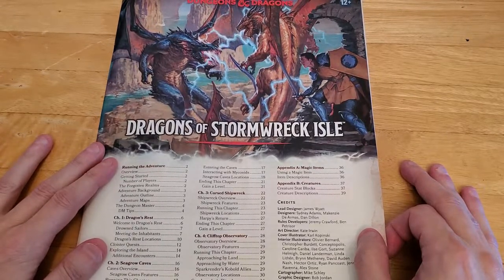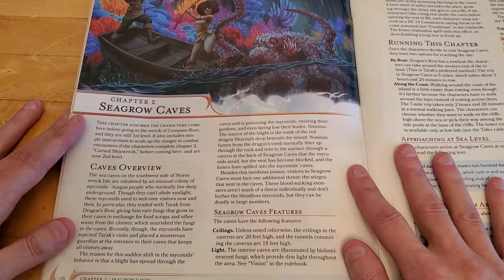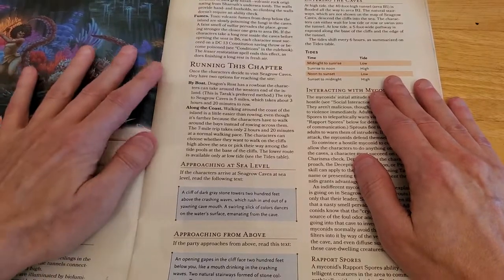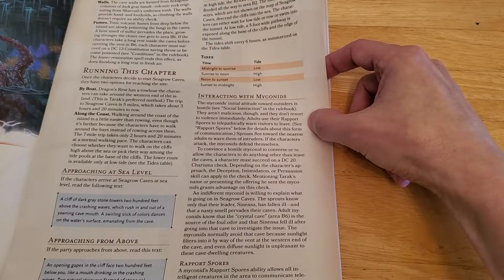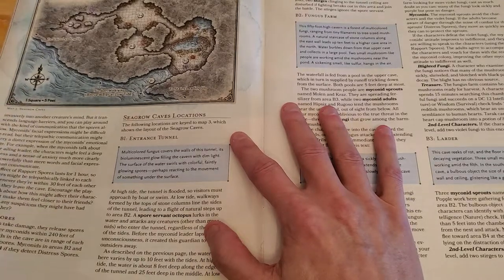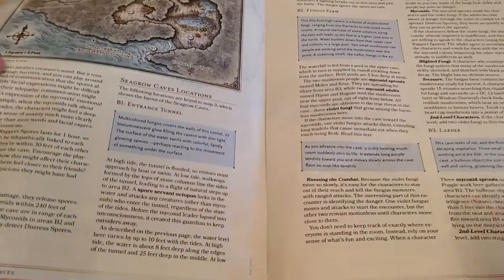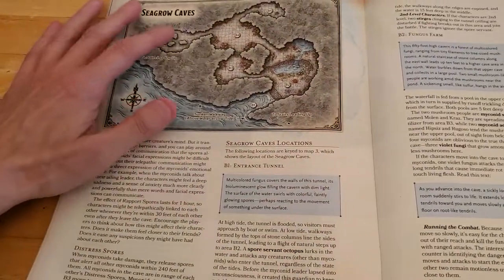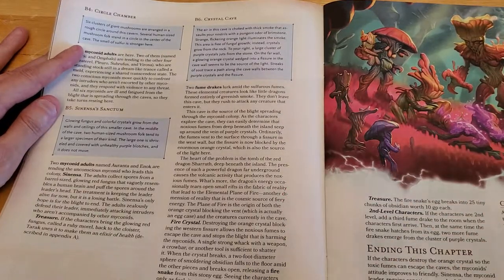Dragons of Stormwreck Isle - Adventure Read Through [Chapter 2]